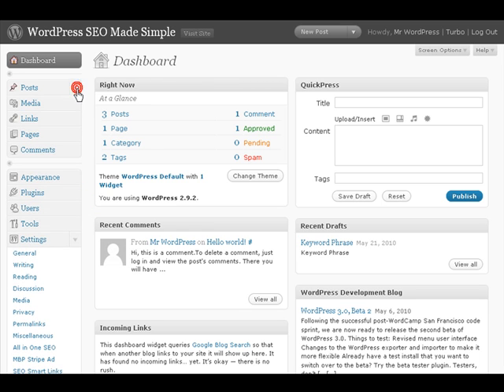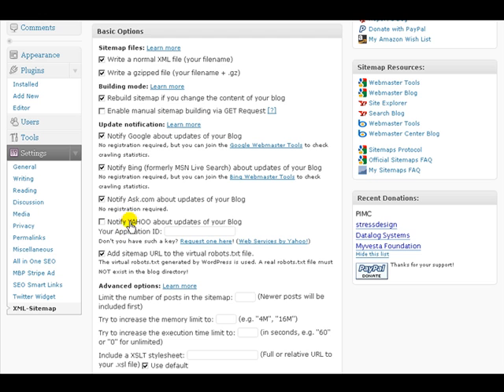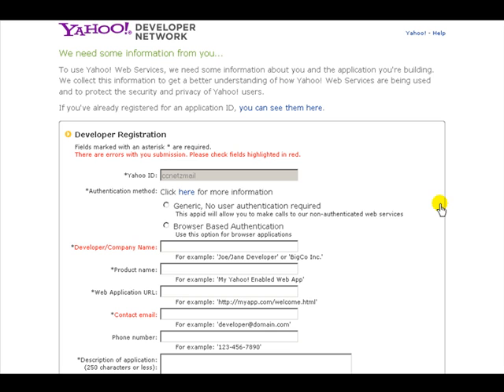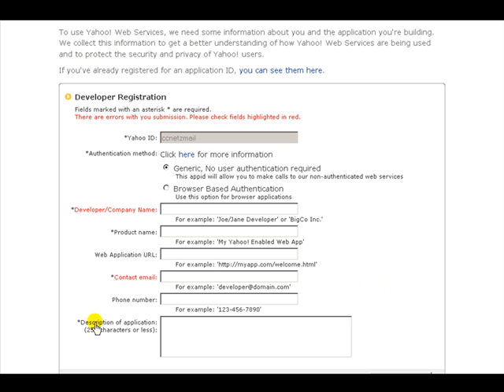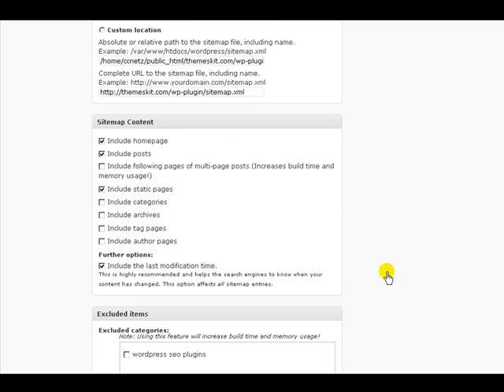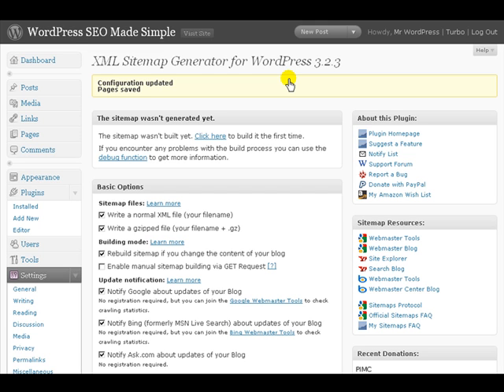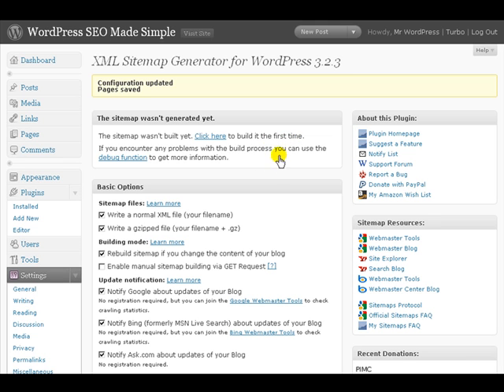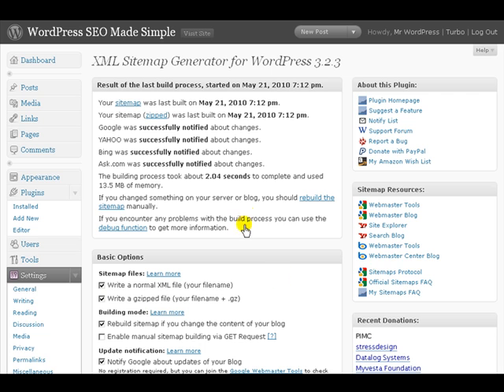video 0009 google sitemaps